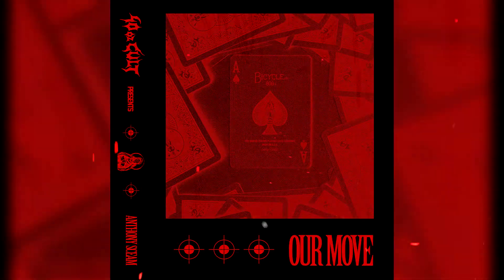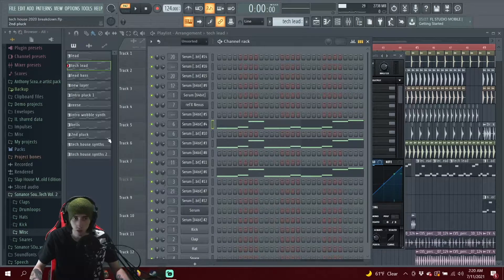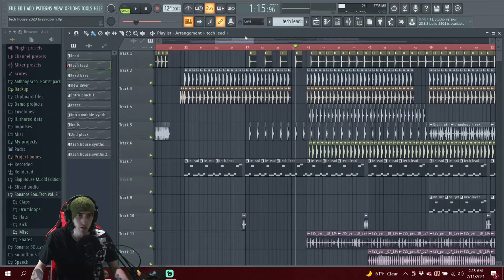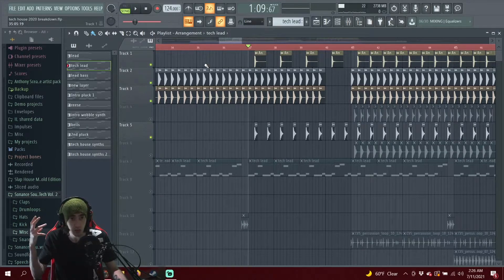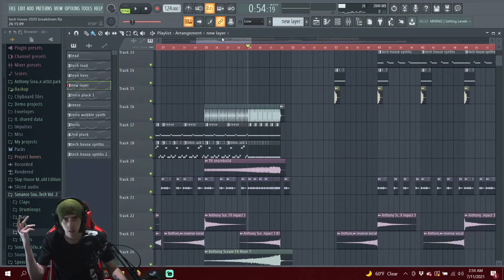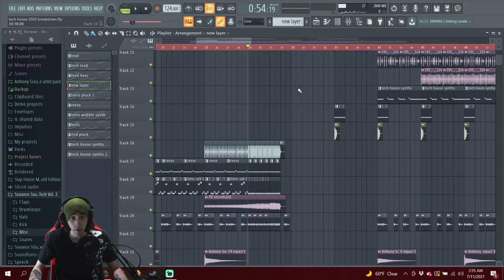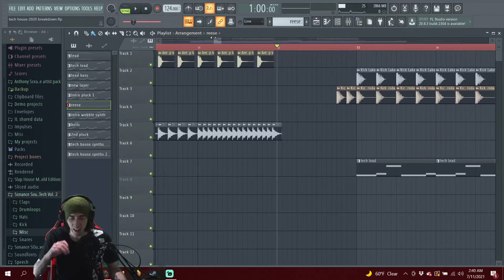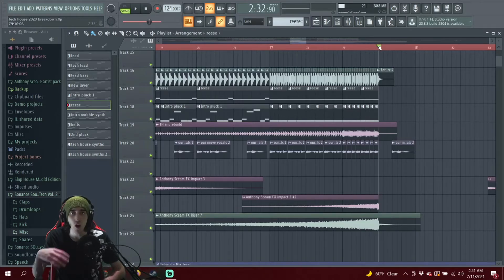How to make Tech House - Bass House FLP Breakdown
Today I'm diving into my latest release on 40oz Cult "Our Move" to look at my concept, techniques, sound design, and much more!